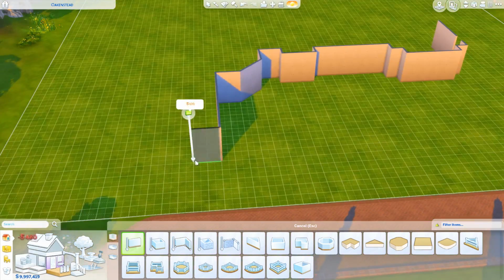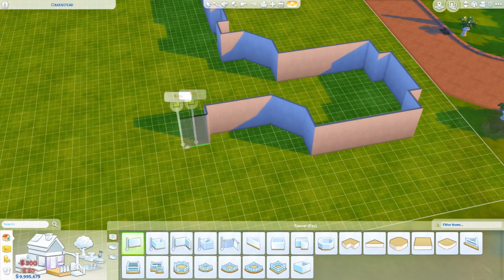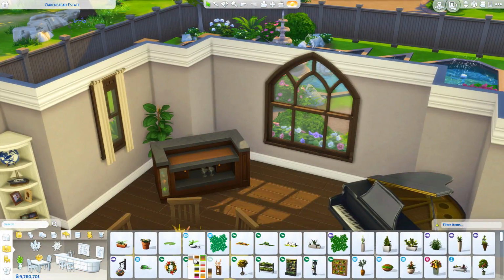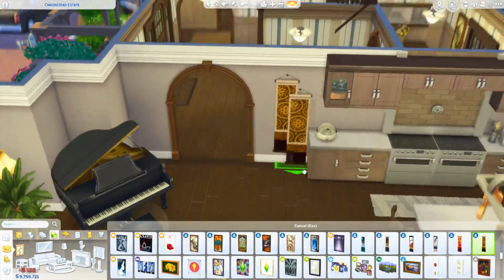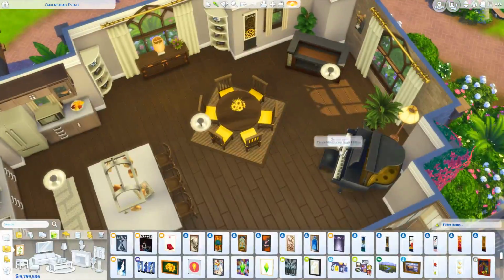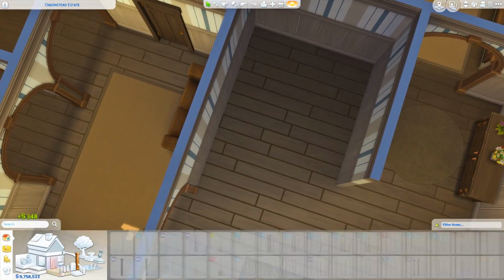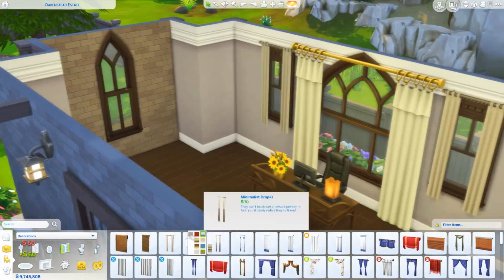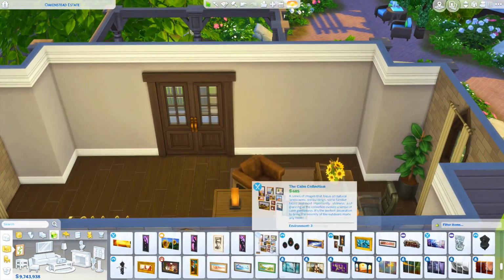OAKENSTEAD ESTATE || The Sims 4: Speed Build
→ Recording Software: Dxtory or OBS
→ Editing: Sony Vegas Pro 13
→ Thumbnails: Adobe Photoshop CS6
→ Audio: Blue Yeti Microphone
→ Camera: Canon 600D